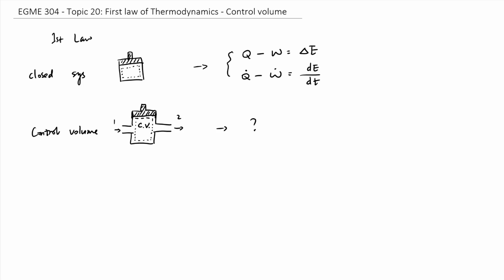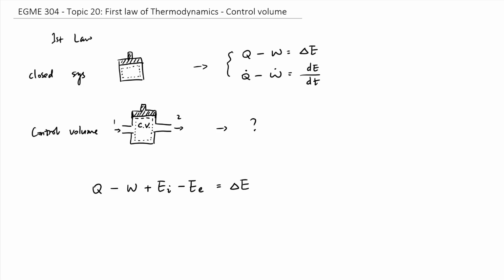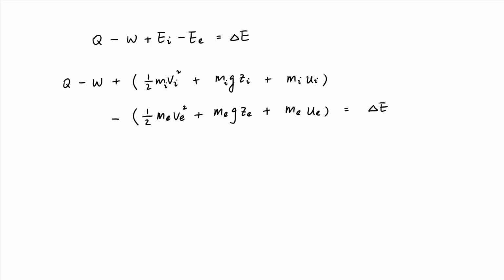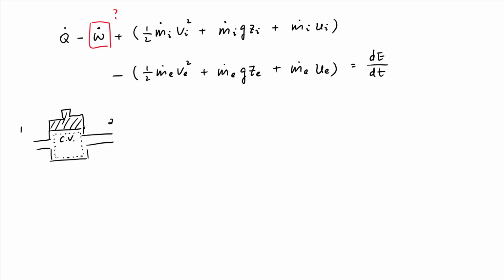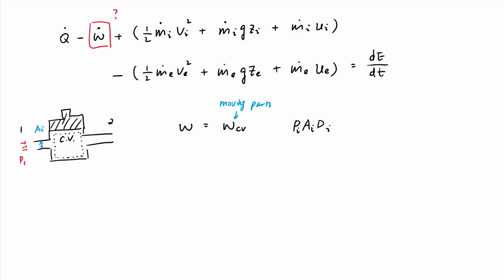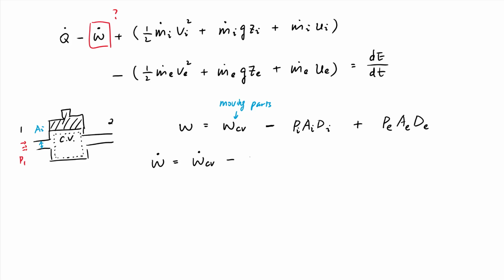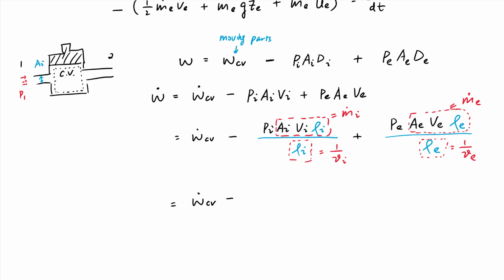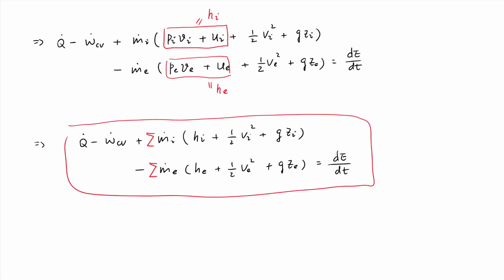EGME-304: First Law of Thermodynamics for a Control Volume - CSU Fullerton Mechanical Engineering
Review video about the first law of Thermodynamics in a control volume for the course EGME-304: Thermodynamics.